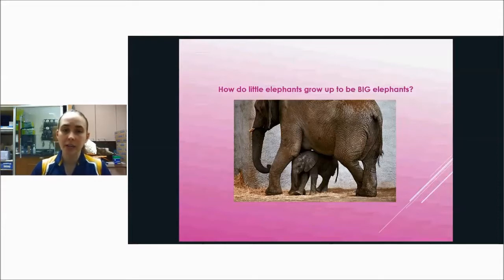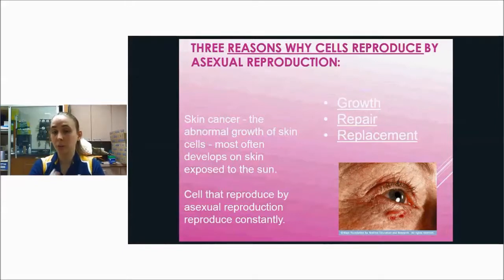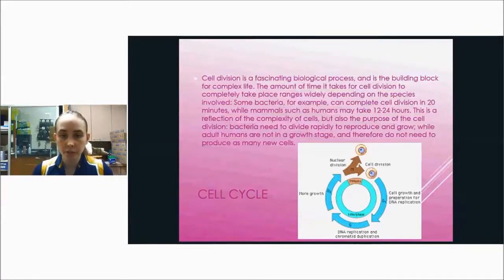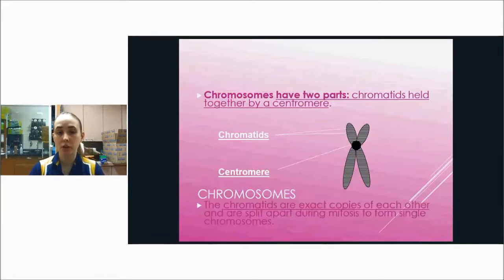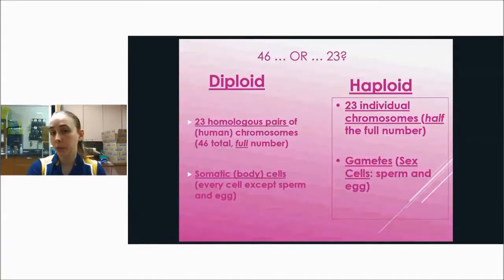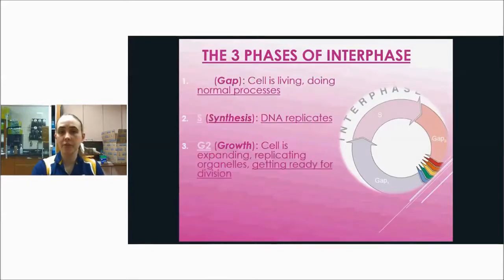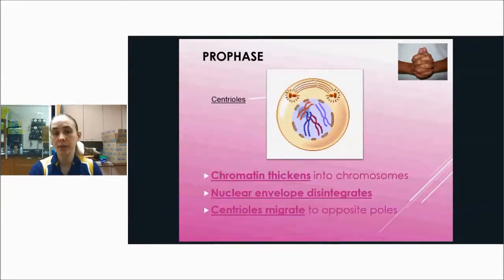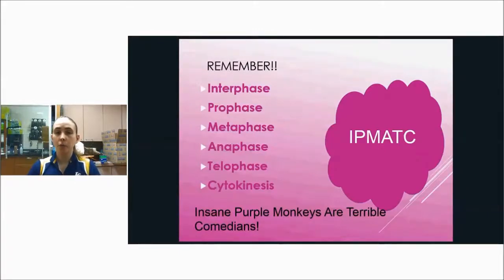Mitosis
Mitosis and the Cell Cycle